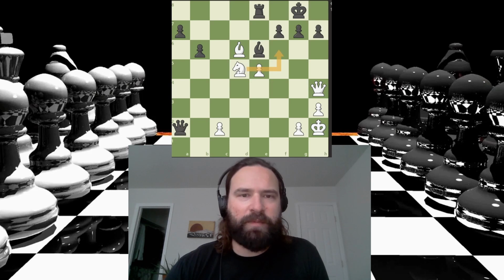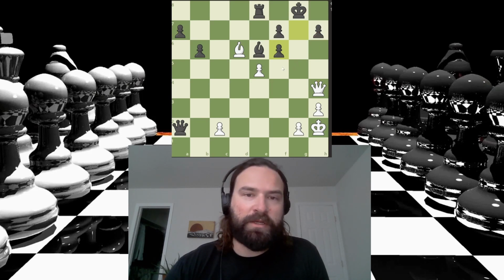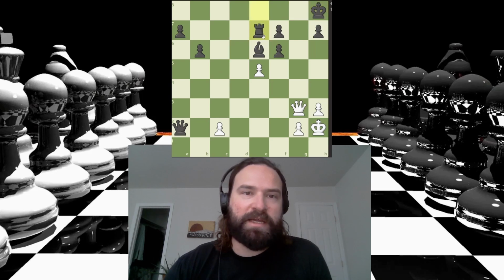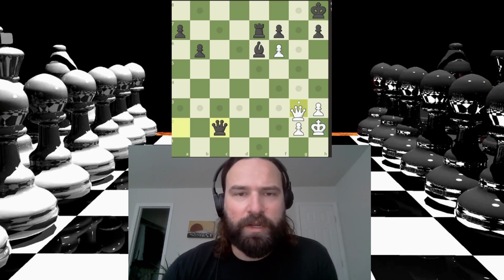CHESS.COM DAILY PUZZ 12/10 LIVE SOLVE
Close call on this one